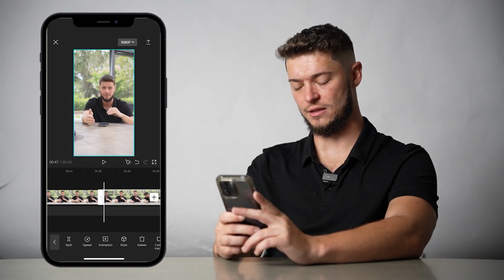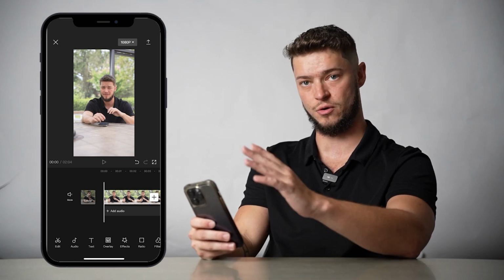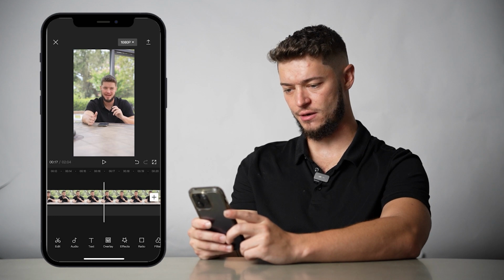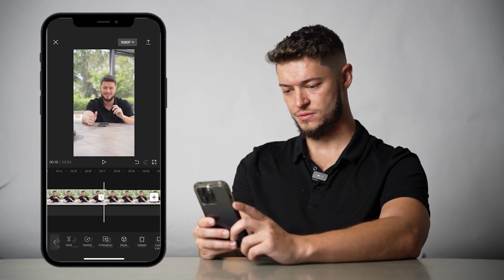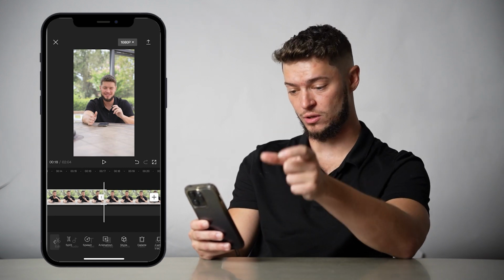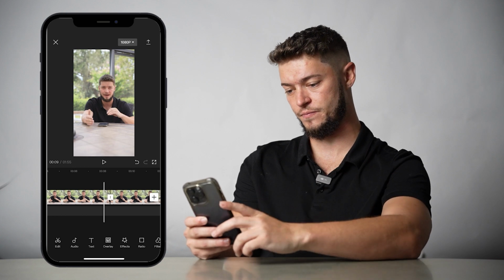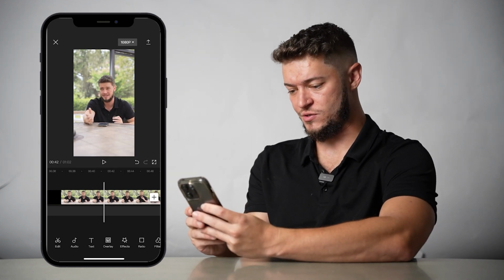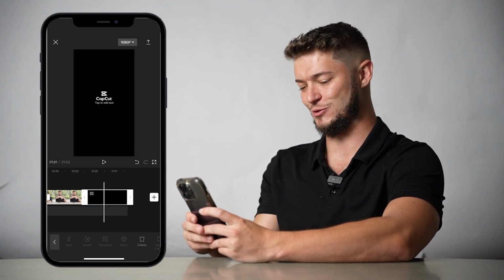LEARN TO CUT UP YOUR VIDEOS! CapCut Mobile Editing Tutorial Part 1 - Trimming and Chopping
In this editing tutorial, we start with the basics of how to trim and chop up your footage! Or in other words, make cuts
There are always going to be some minor tweaks to make to your clips such as getting rid of any fluff as well as making the video faster-paced.

Follow along as I guide you through the process of editing your footage in this free editing mini-course!